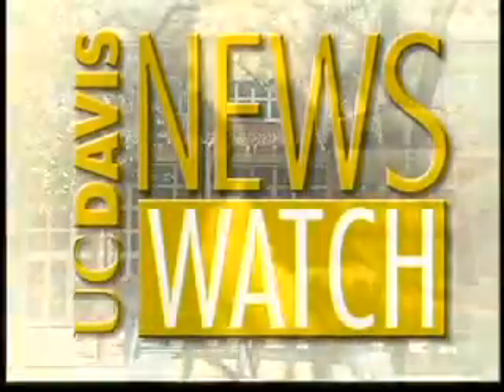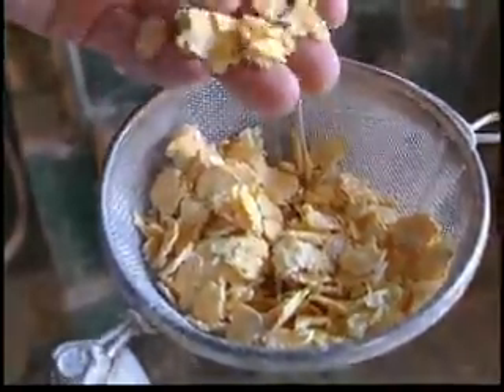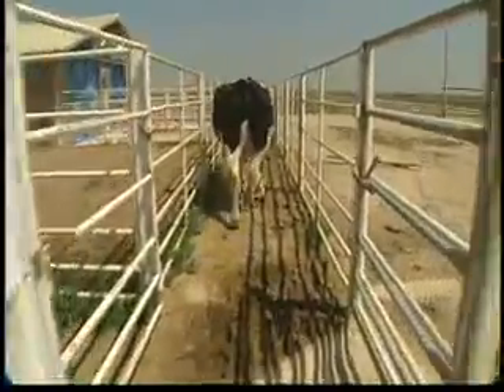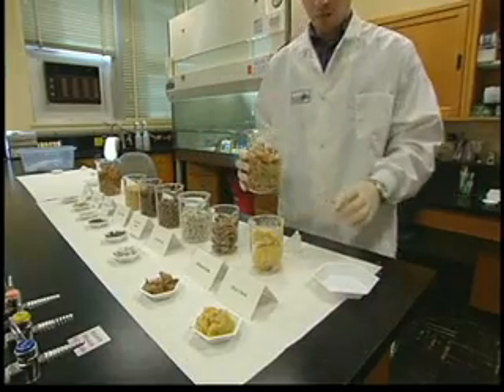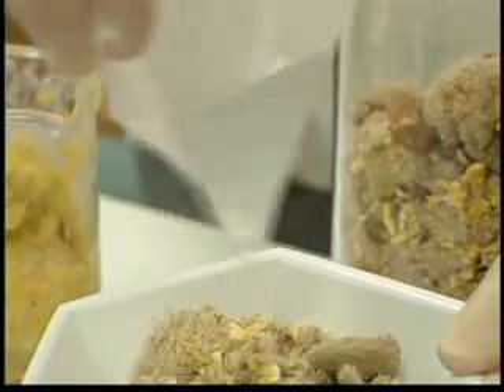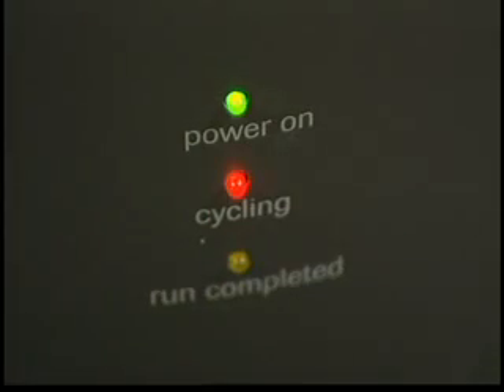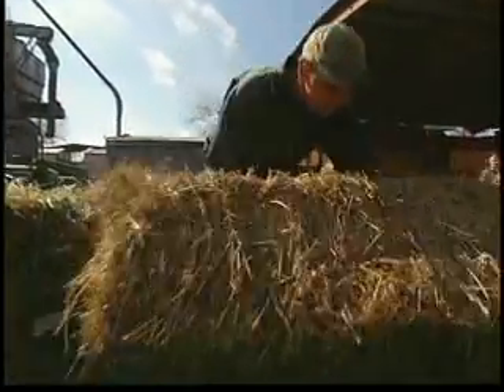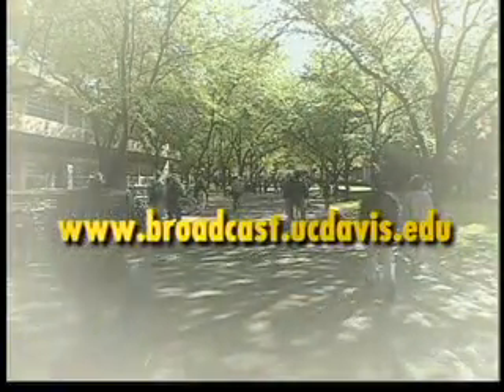UC Davis Newswatch: BSE - Feed test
Short news and general interest stories from UC Davis. Series: "UC Davis Newswatch" [12/2007] [Agriculture] [Show ID: 10859]